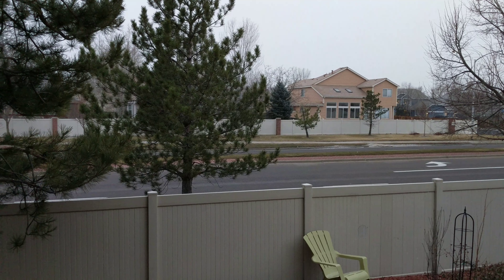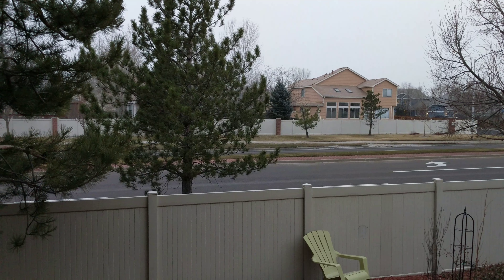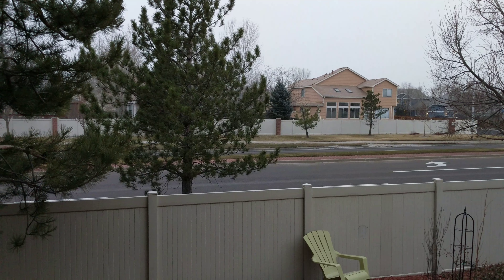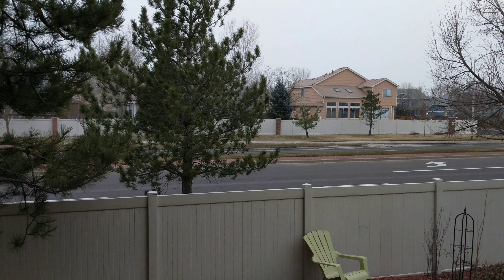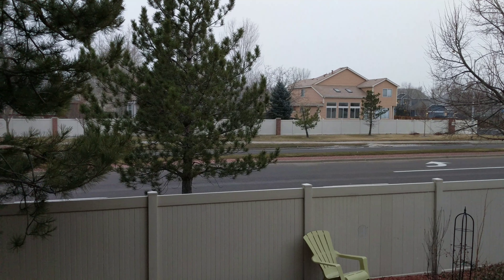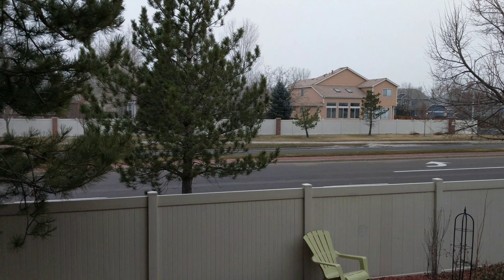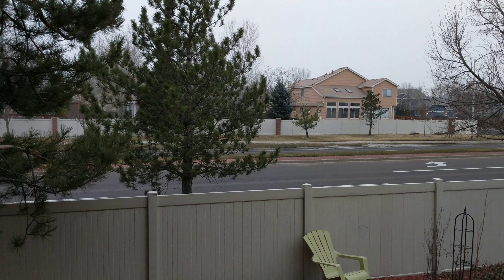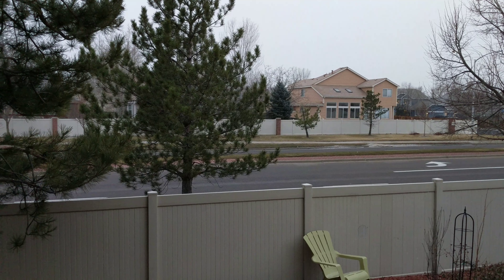NL vlog Day 28: I worked on my walking desk and listened to some Eric Clapton vinyl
My Google Pixel XL had auto-focus problems today. I dug out some Eric Clapton vinyl today. You can get some of my favorite coffee Laughing Man Ethiopia Sidama on Amazon

Gear:

-- All video was shot with a Google Pixel XL.
-- Photos were shot with either my Google Pixel XL or a Nikon D3200.